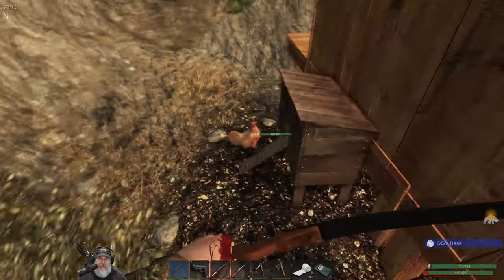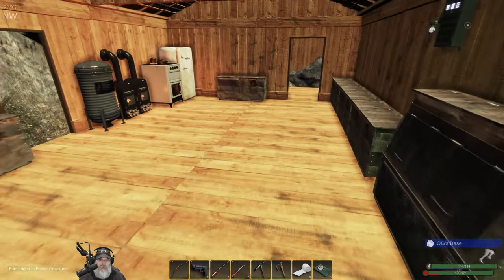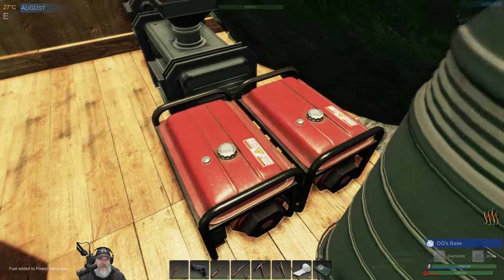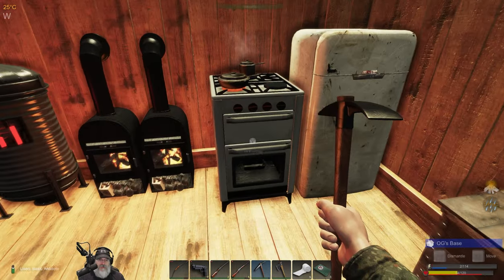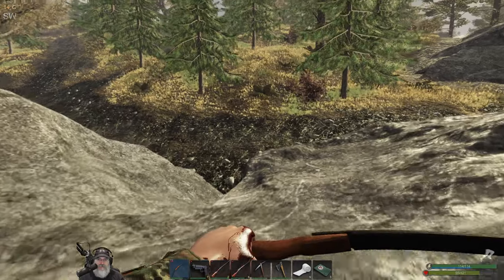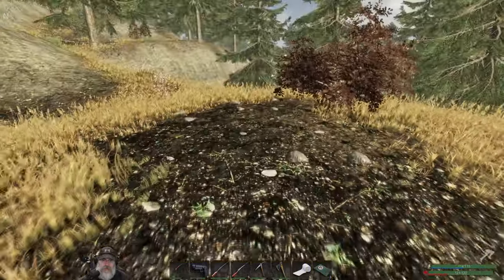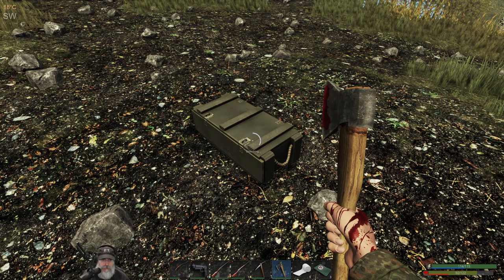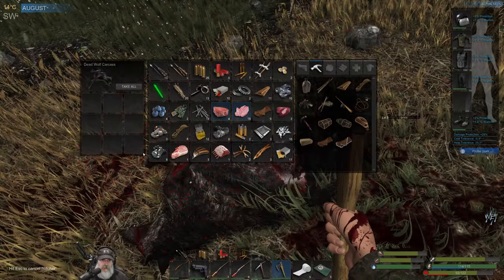Subsistence Alpha 58 Let's Play | E64 Recurve Bow Upgrade Testing